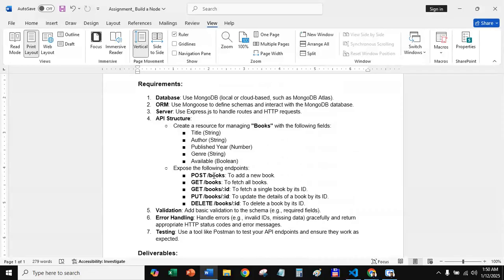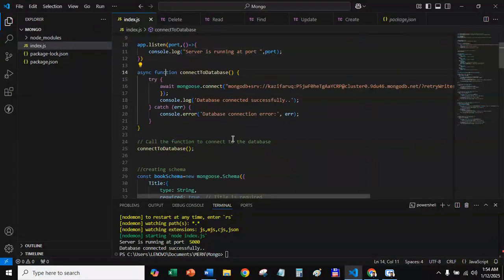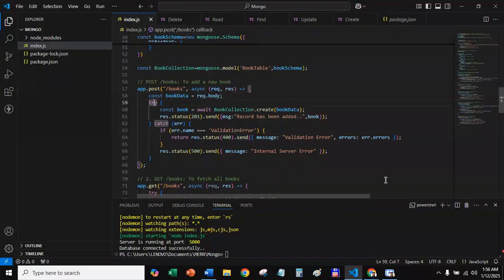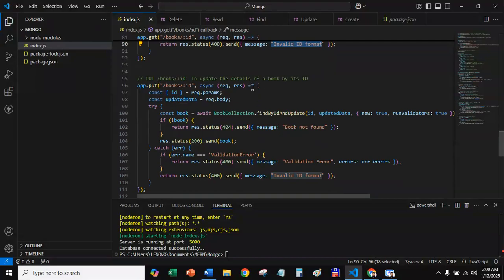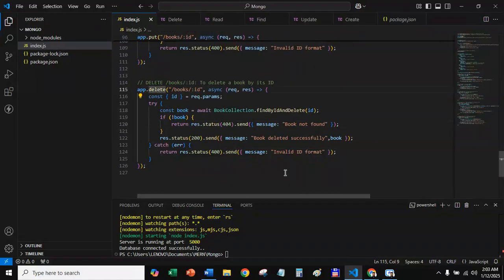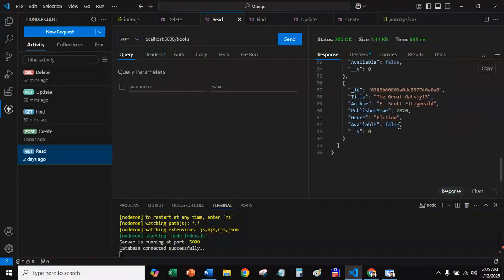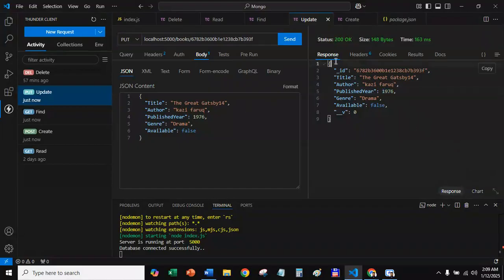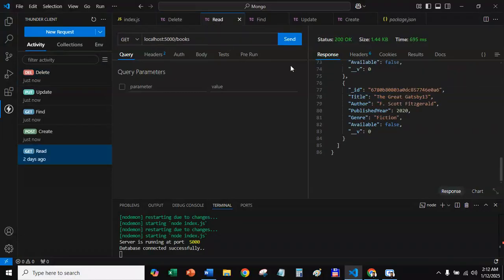BackEndServerExam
Assignment: Build a Node.js CRUD API using Mongoose
Create a Node.js server that performs full CRUD (Create, Read, Update, Delete) operations using the following technologies:
Requirements:
1. Database: Use MongoDB (local or cloud-based, such as MongoDB Atlas).
2. ORM: Use Mongoose to define schemas and interact with the MongoDB database.
3. Server: Use Express.js to handle routes and HTTP requests.
4. API Structure:
○ Create a resource for managing "Books" with the following fields:
■ Title (String)
■ Author (String)
■ Published Year (Number)
■ Genre (String)
■ Available (Boolean)
○ Expose the following endpoints:
■ POST /books: To add a new book.
■ GET /books: To fetch all books.
■ GET /books/:id: To fetch a single book by its ID.
■ PUT /books/:id: To update the details of a book by its ID.
■ DELETE /books/:id: To delete a book by its ID.
5. Validation: Add basic validation to the schema (e.g., required fields).
6. Error Handling: Handle errors (e.g., invalid IDs, missing data) gracefully and return appropriate HTTP status codes and error messages.
7. Testing: Use a tool like Postman to test your API endpoints and ensure they work as expected.